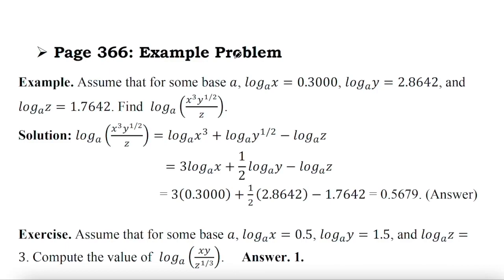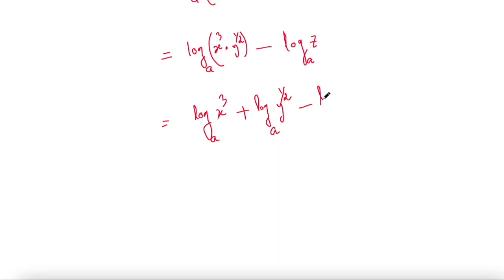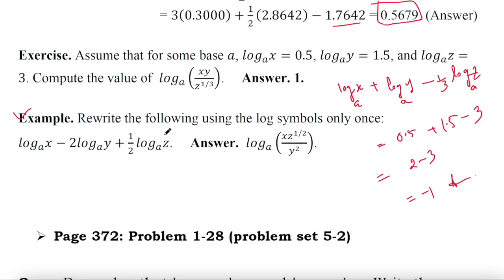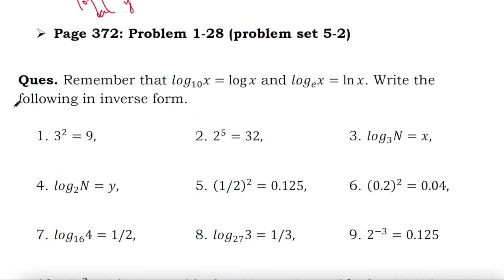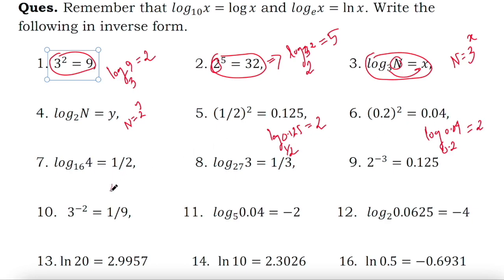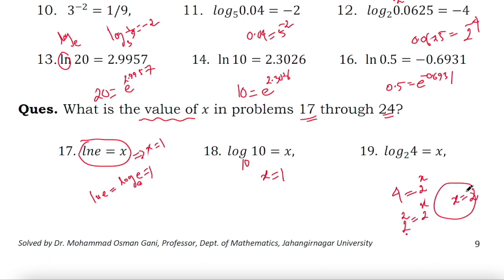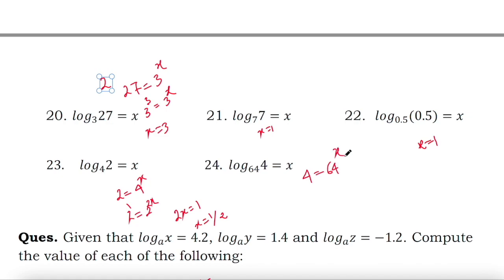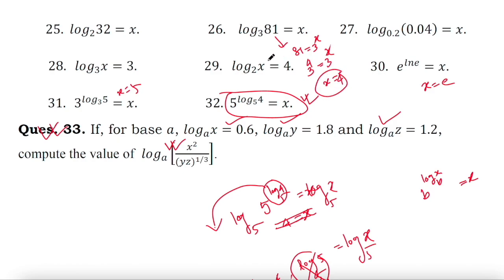Business Maths: Lec10: Solving Exponential and Logarithmic Problems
Solving Exponential and Logarithmic Problems

This video will give you a clear understanding about Solving Exponential and Logarithmic Problems.  This course specially design for the students of Business Faculty (BBA , Accounting, Finance, Finance and Banking, Management).